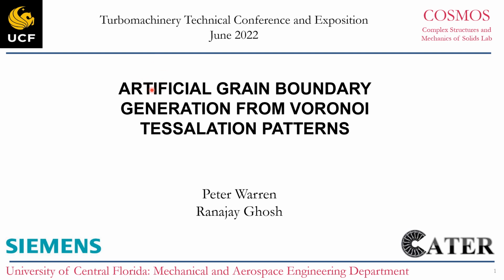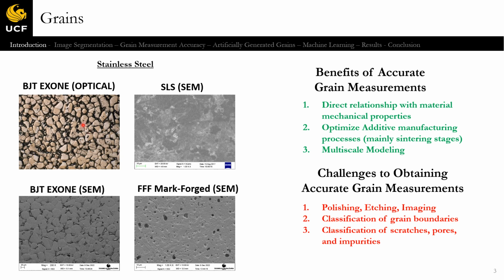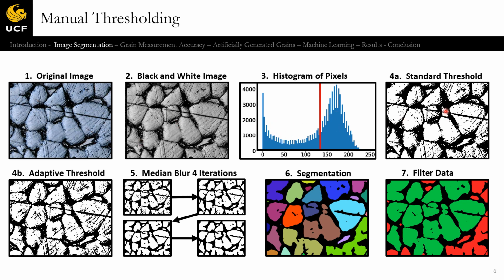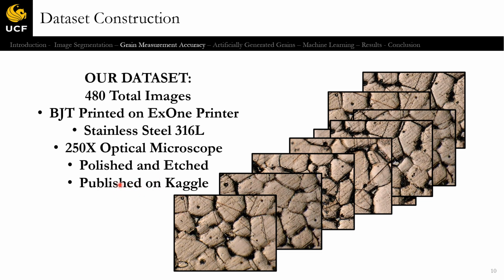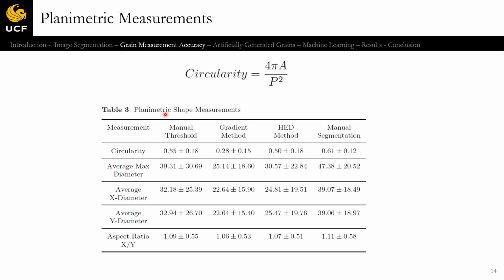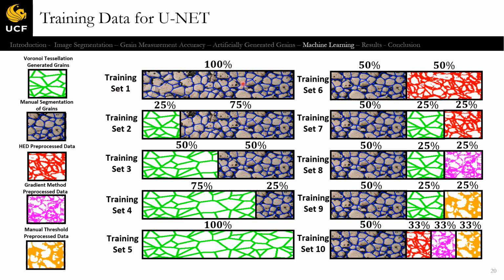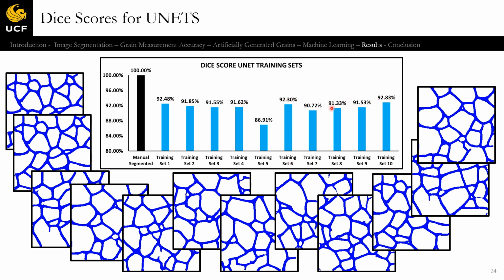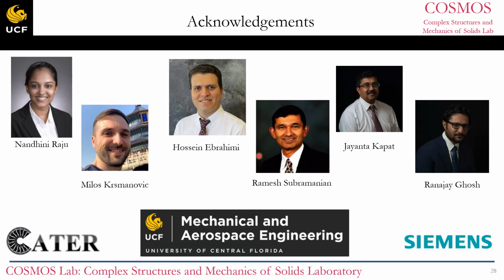ARTIFICIAL GRAIN BOUNDARY GENERATION FROM VORONOI TESSALATION PATTERNS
This work shows a paper a wrote recently on how to determine grain from grain boundary using machine learning techniques. I devised a method to create grains using a voronoi tessalation pattern, then train a CNN, and then use that to segment the grains. I also compare with this with other CNN training approaches and some traditional segmentation approaches.

The kaggle code and dataset is provided below. I am still working on uploading all of the code to github.